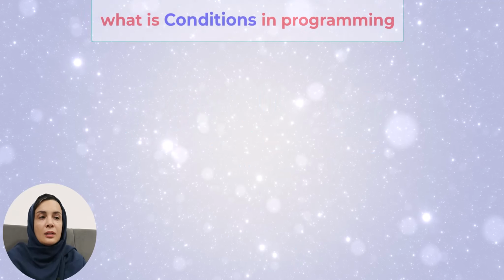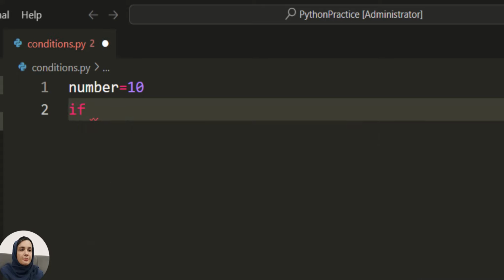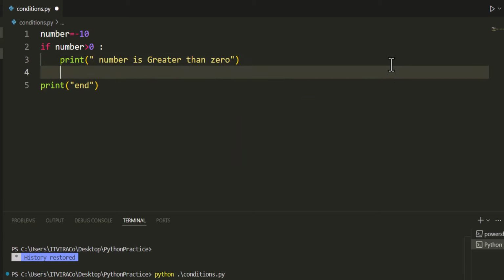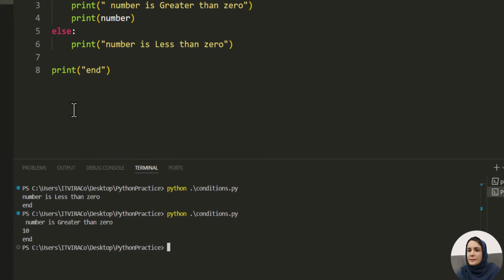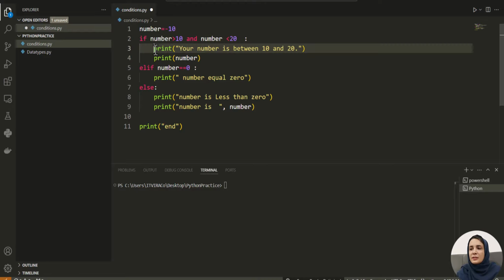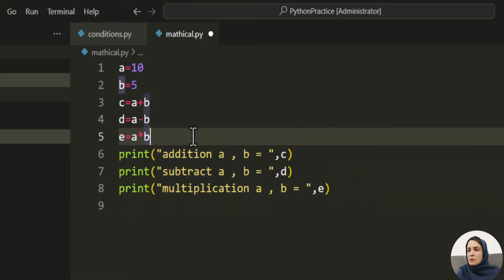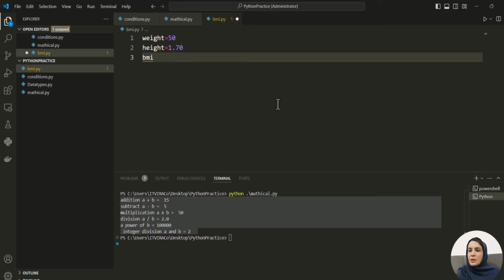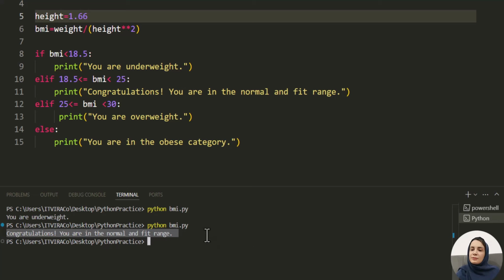Python to AI for Beginners: Conditionals and Mathematical Operations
Welcome to this Python tutorial where you'll master conditionals (if, elif, else) and math operations while building a simple BMI calculator. This step-by-step guide is perfect for beginners looking to enhance their coding skills. We'll walk through how to use math operators in Python and create a program that takes user input, calculates BMI, and classifies it into different categories.

(0:00 - 1:00) | Introduction and Explaining Conditionals

(1:00 - 6:00)| Introduce if, elif, and else statements in Python.
Provide simple examples (e.g., comparing two numbers).
Explain how conditionals allow you to make decisions in your code.

(6:00 - 7:50) | Explaining Math Operations
Explain basic math operators: +, -, *, /, and %.
Show examples of using these operators in Python.
Discuss the importance of math operations in programming logic.

5:00 - 9:00)| Building the BMI Calculator
Introduce the concept of BMI and its formula.
Walk the viewers through building a simple Python program that:
Calculates BMI using math operations.
Uses conditionals to categorize the BMI (underweight, normal weight, overweight, or obese).

Conclusion (9:30- 10:00)
Summarize what was covered (conditionals, math operations, BMI calculator).